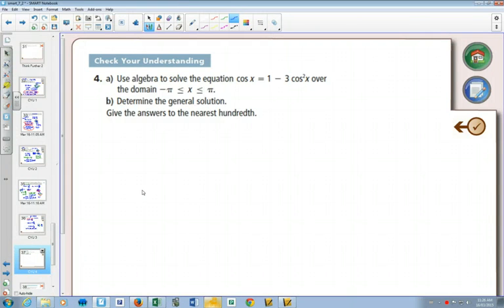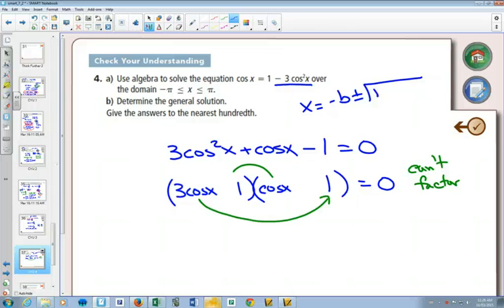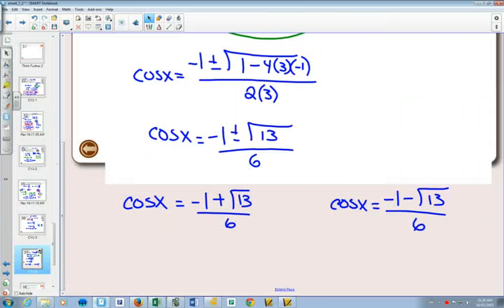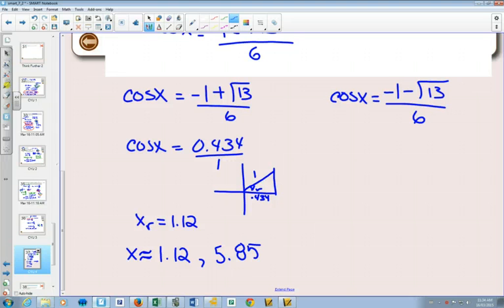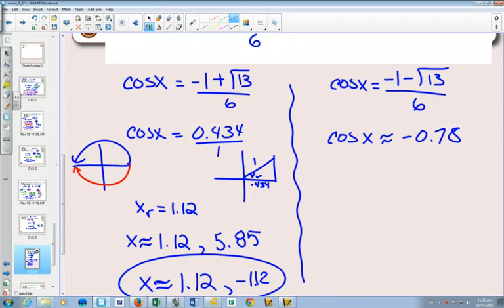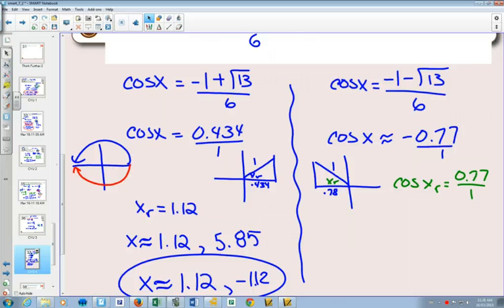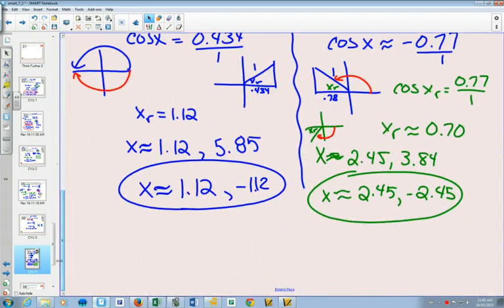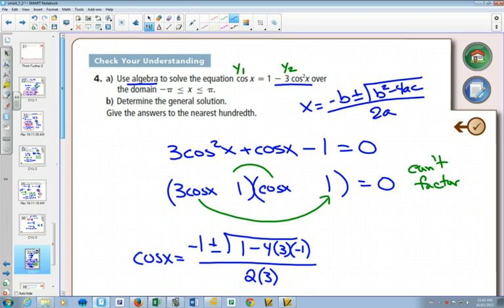40SP 7 2 Example 4